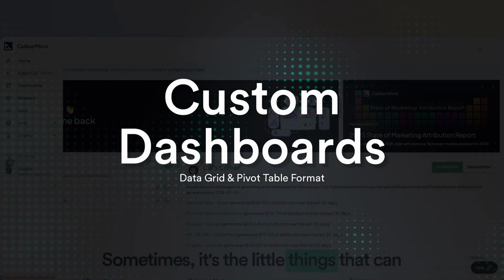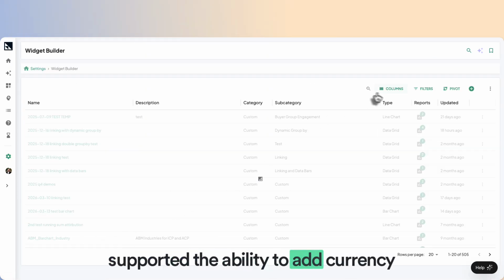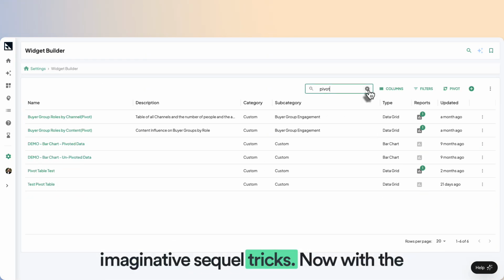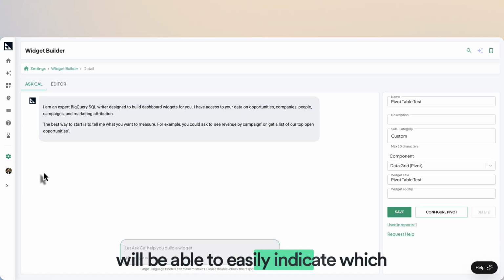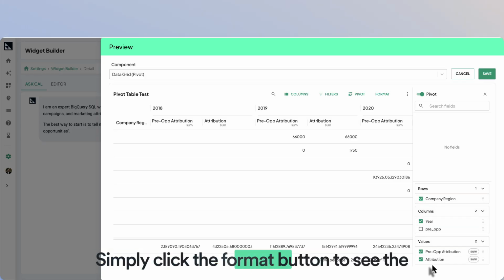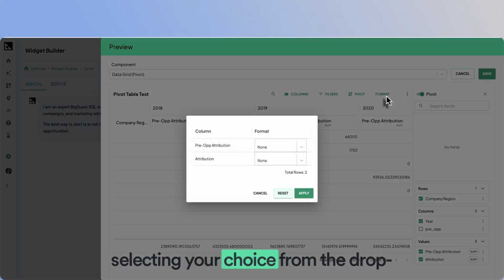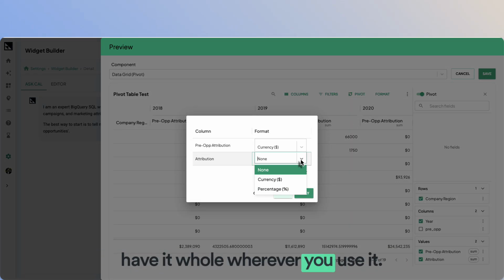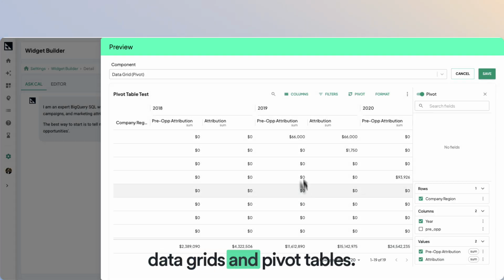CaliberMind Custom Dashboards: Data Grid Formatter Tutorial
We are excited to introduce the new data grid formatter  designed to make data presentation simple and intuitive for admins and analysts.

Key Features Highlighted in this Video:

Easy Formatting: Quickly indicate which columns should display as a dollar amount or a percentage.
Simple Drop-Down Menu: Just click the format button and select your choice from the easily accessible drop-down options.
Save Globally: Save your formatting changes once, and they will hold wherever you use that data.
Fully Compatible: This new formatting feature is available for both standard data grids and pivot tables.
Watch the quick tutorial to see how simple it is to use data grid formatter in CaliberMind.